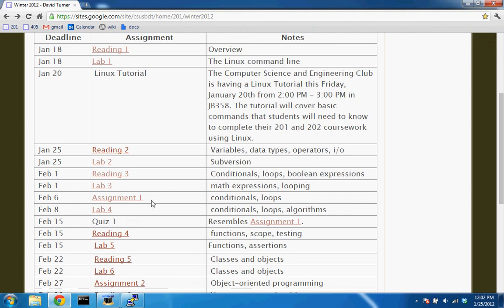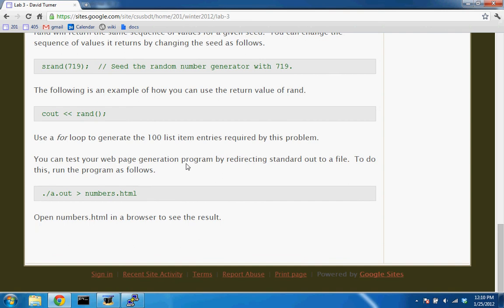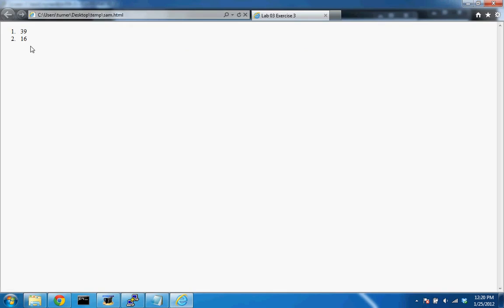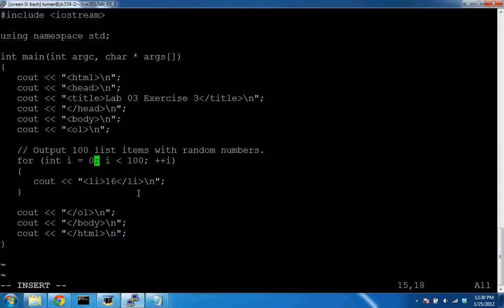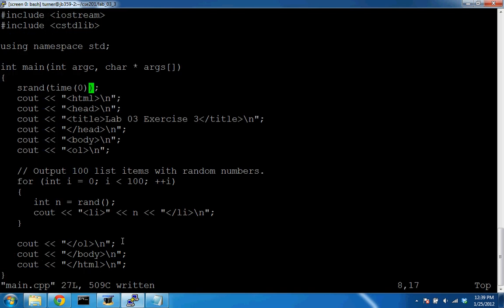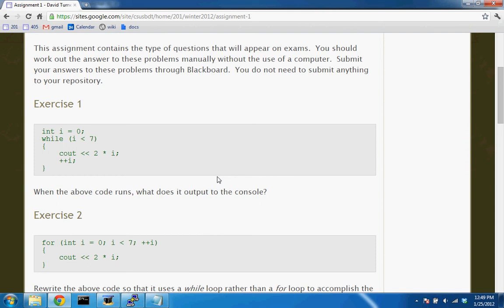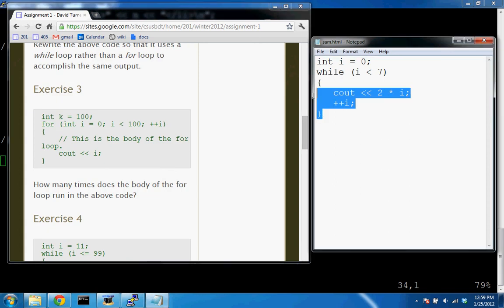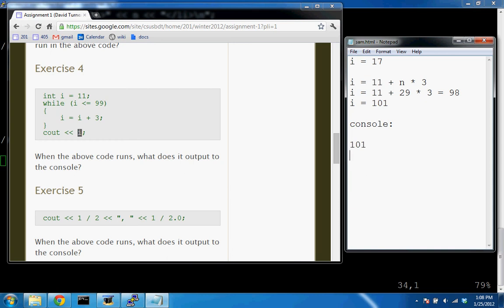CSUSB CSE201 Turner 2012_01_25 C++ Loops, code reading, analyzing algorithms